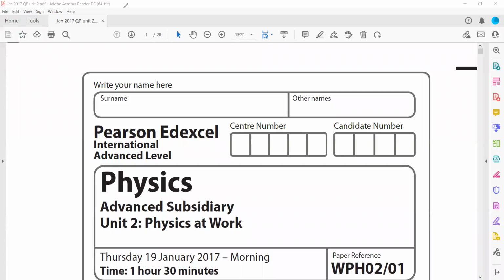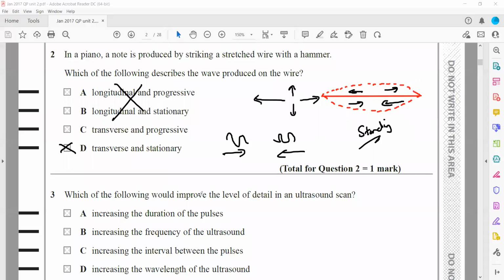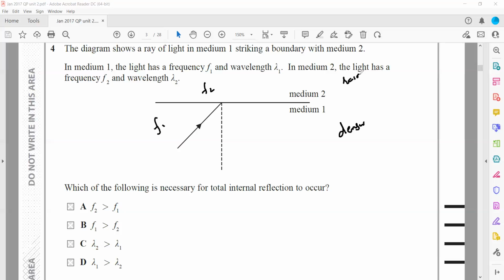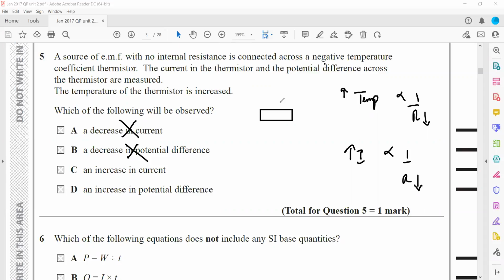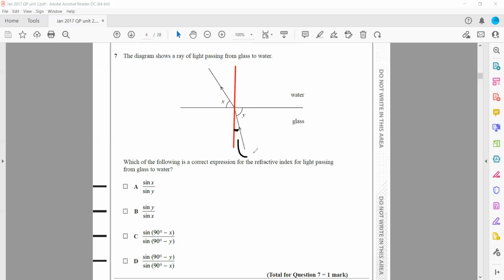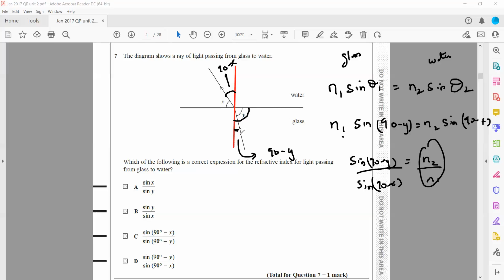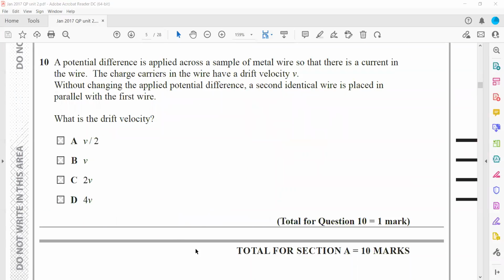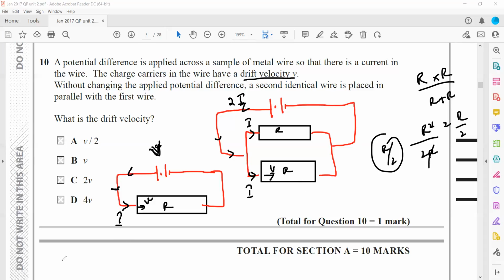Edexcel IAL As Physics Unit 2 January 2017 MCQs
Edexcel IAL As Physics  Unit 2 January 2017